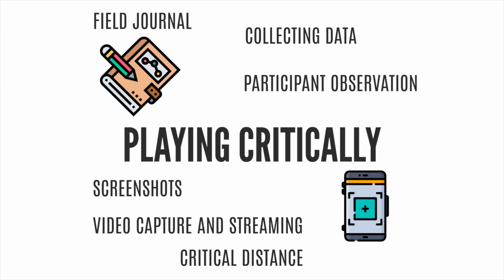BCM215 Game Media Industries - Preparing, Planning and Researching.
This video is about preparing, planning and researching for the Digital Artifact in BCM215.